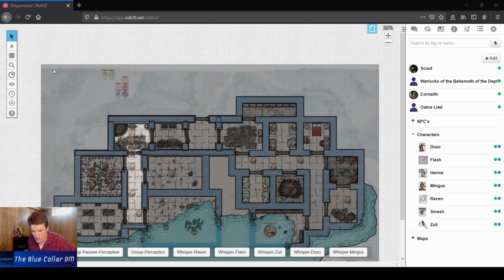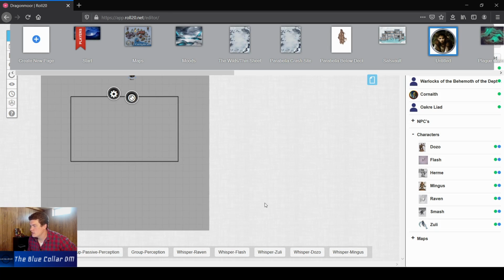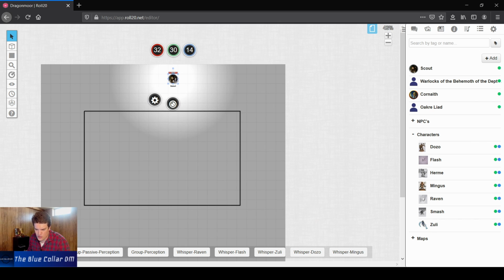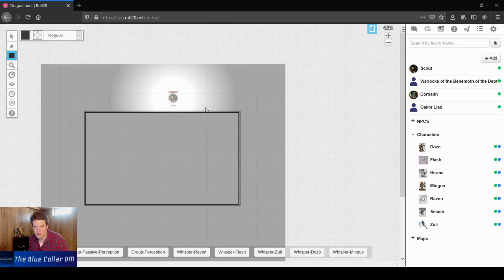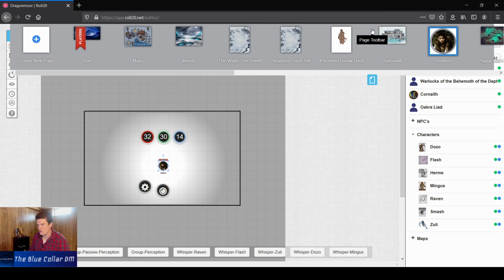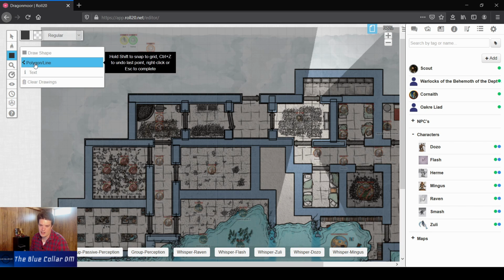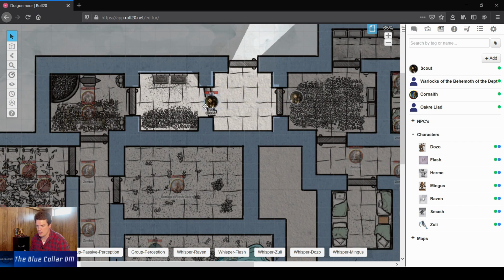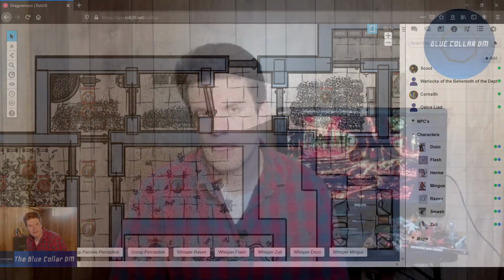Roll20 Dynamic Lighting Tutorial Plus Line of Sight - Roll20 Tutorial for Dungeon Masters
So how do you use Roll20 as a Dungeon Master or Game Master? In this Roll20 Dynamic Lighting Tutorial Plus Line of Sight you will learn how utilize the Roll20 Dynamic Lighting Tools as well as learn how Line of Sight works for tokens in Roll20. Don't worry my Roll20 Starfinder or Fantasy Grounds Pathfinder fans! A lot of the information provided in this video will apply to you!

⏱️TIMESTAMPS⏱️
0:00 Roll20 Dynamic Lighting Tutorial Plus Line of Sight - Roll20 Tutorial for Dungeon Masters
1:30 Roll20 Dynamic Lighting - How Does it Work?
4:23 Practical Applications of Dynamic Lighting and Line of Sight in Roll20
6:38 Wrap-Up of Roll20 Dynamic Lighting Tutorial Plus Line of Sight - Roll20 Tutorial for Dungeon Masters

I live stream every Monday, Wednesday, & Friday on YouTube and Twitch at 9pm ET. Link for the twitch channel

roll20 tutorial
line of sight
d&d
roll20 dynamic lighting tutorial
roll20 dynamic lighting and fog of war
dynamic lighting roll20
roll20 dynamic lighting guide
roll20 dynamic lighting update
roll20 dynamic lighting darkvision
dynamic lighting roll20 darkvision
roll20 line of sight